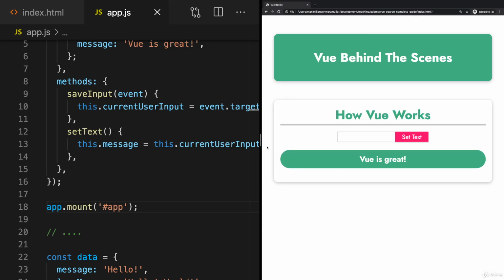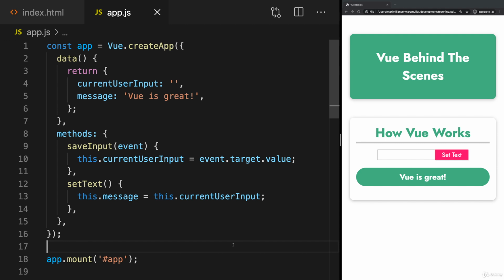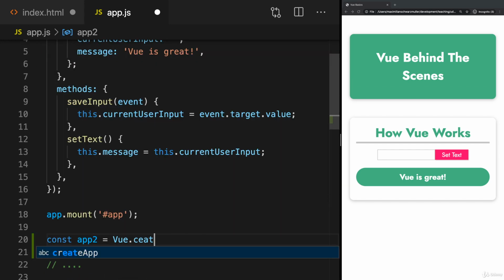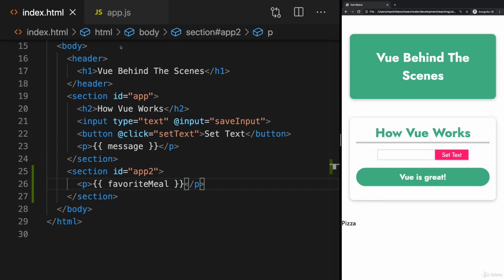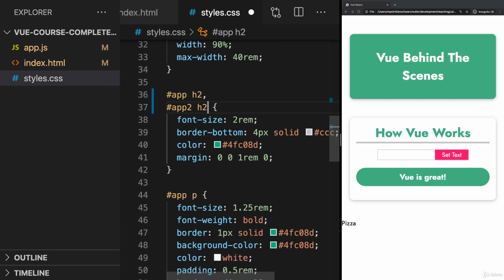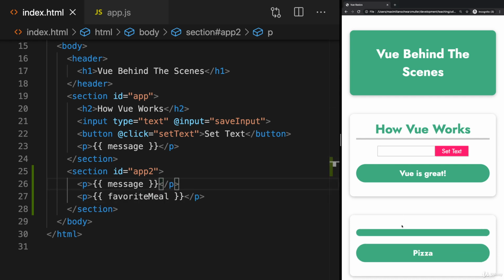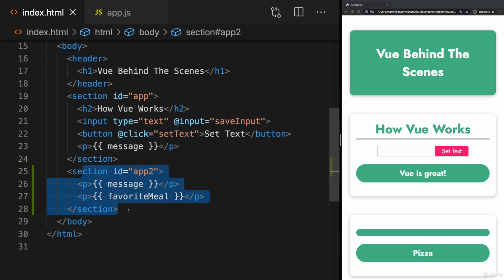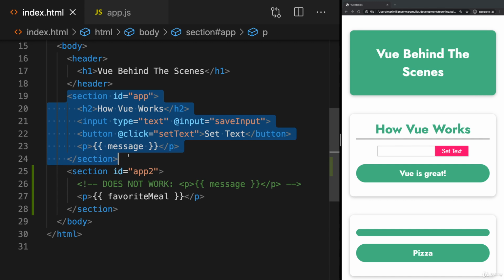V. Vue Behind the Scenes. 4. One App vs Multiple Apps